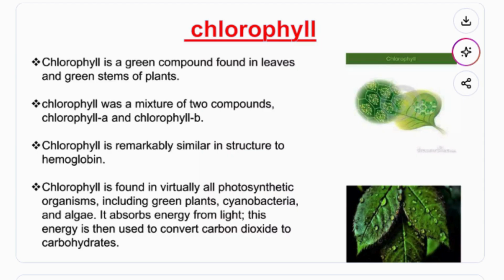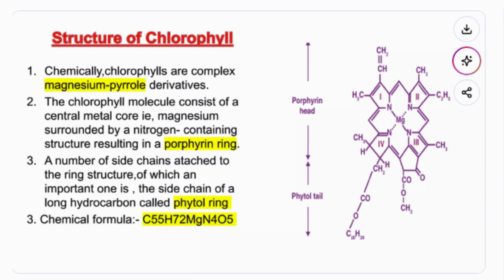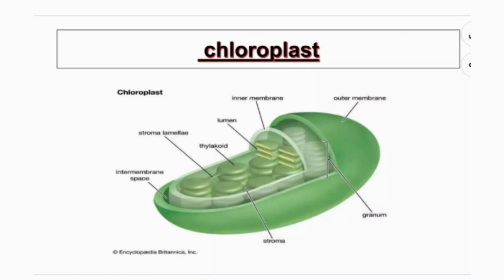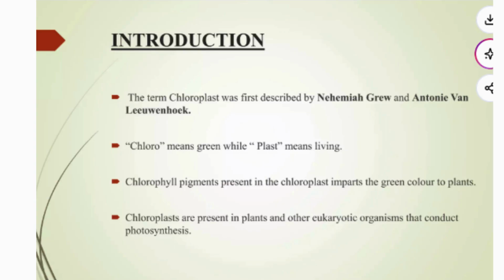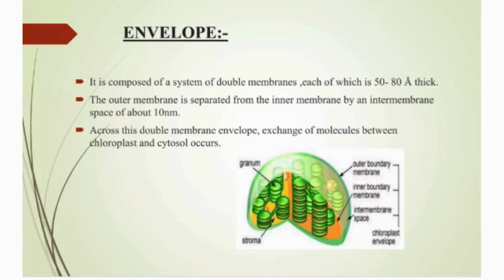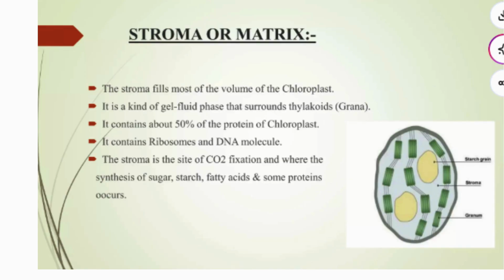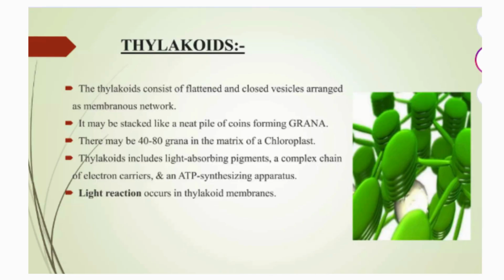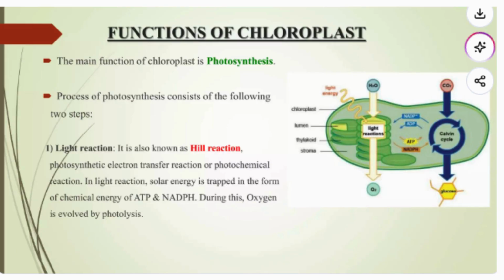Chloroplast structure and Function, Thylokoid, stroma Granna, Envelop, Chloroplast DNA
It utilizes a clear diagram and labels—including the outer membrane, inner membrane, stroma, and thylakoids—to explain the structure and function